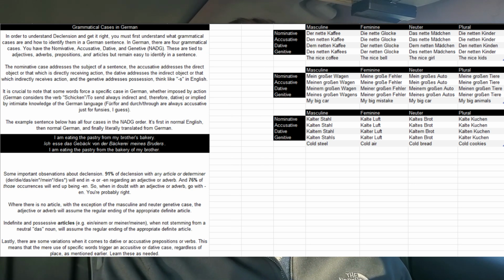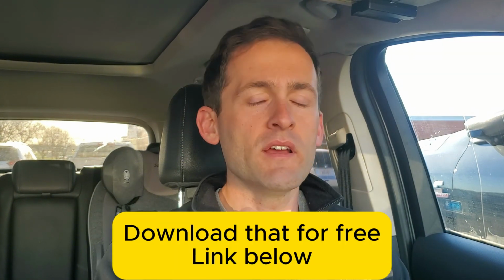Declension and Cases - All You Need For Any Language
Declension can be difficult, especially when you factor in recognizing the right case. Understanding the logic, though, and taking one at a time makes it all the more possible.

What we call grammar is the underlying logic behind every language in the world. Learning and applying the concepts that matter most to you is the key.

I wrote books for you; they’re on Amazon.

Free stuff and updates on books, too.

Notion - Idea capture and life organization